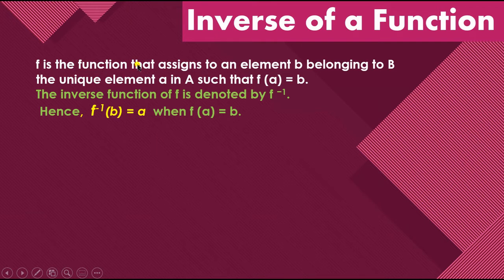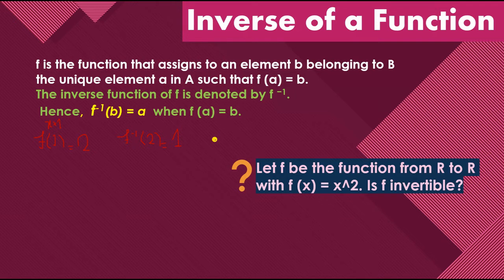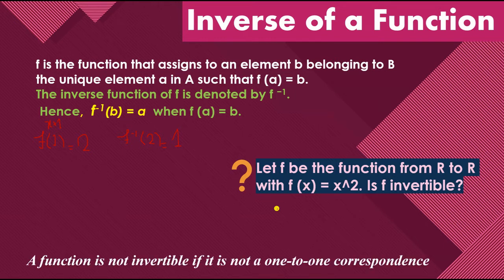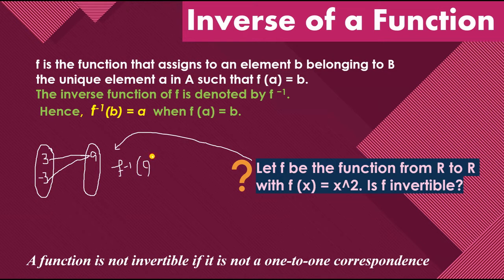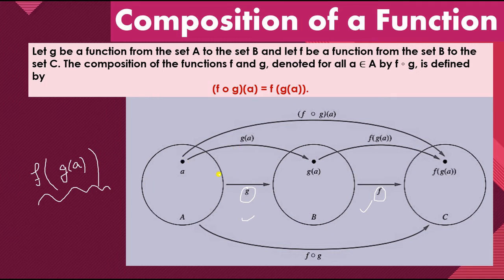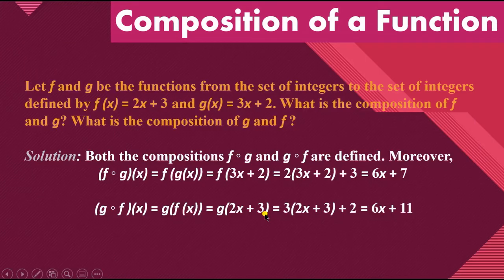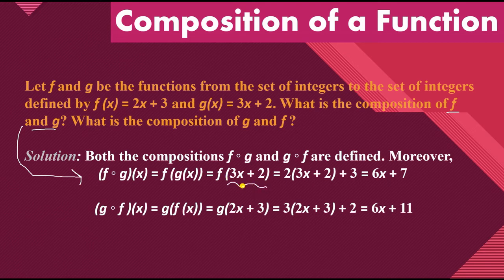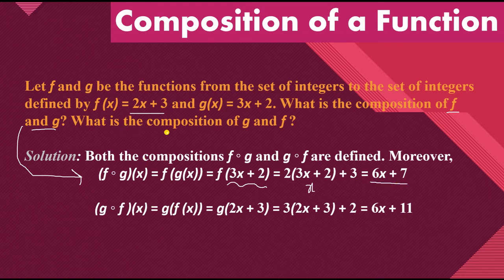Inverse and Composition of Functions| Strictly increasing/decreasing functions| The PrimeGuide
Lecture : Inverse and Composition of Functions| Strictly increasing/decreasing functions| Discrete Structures
In this lecture we are going to study
1)Inverse of a function
2)Composition of a function
3)Strictly increasing/decreasing functions

comment section.